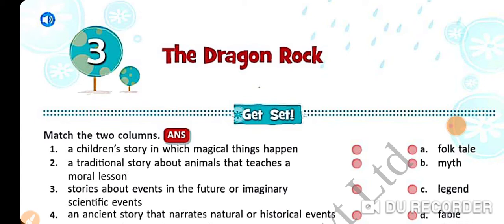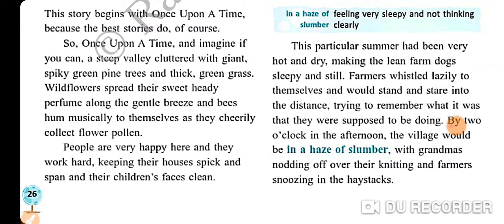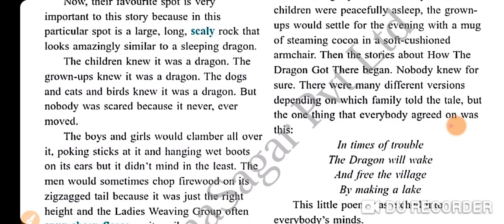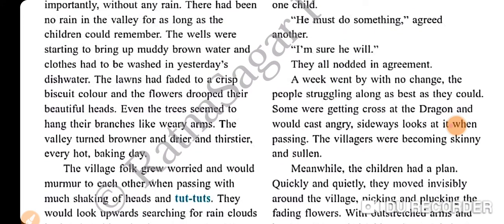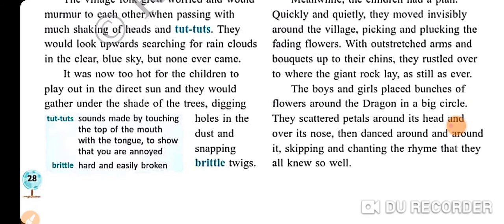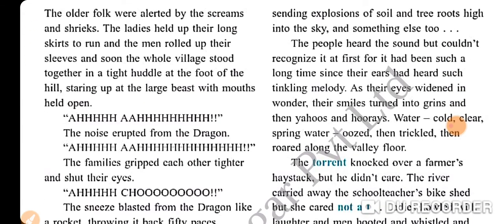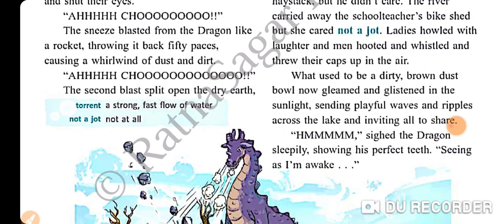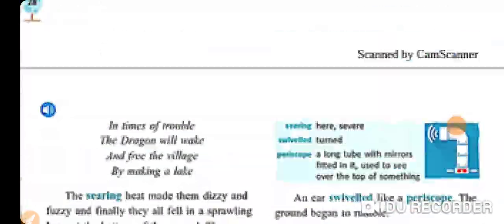THE DRAGON ROCK (reading only)